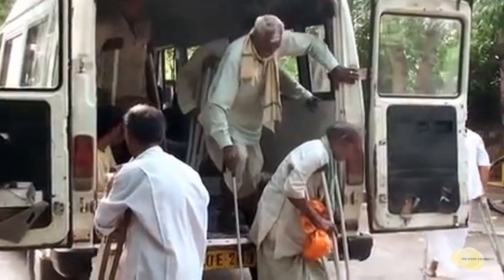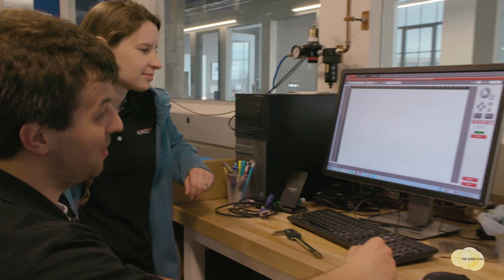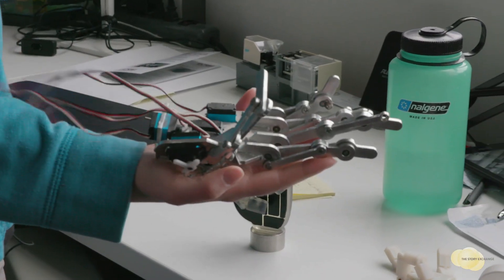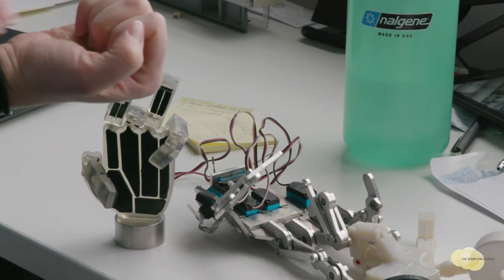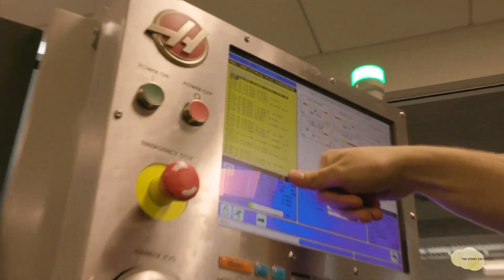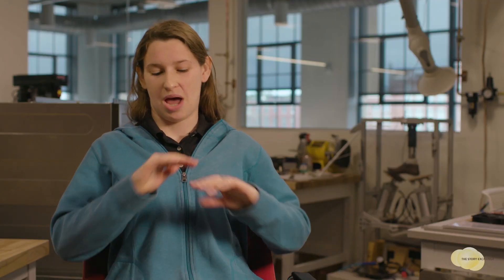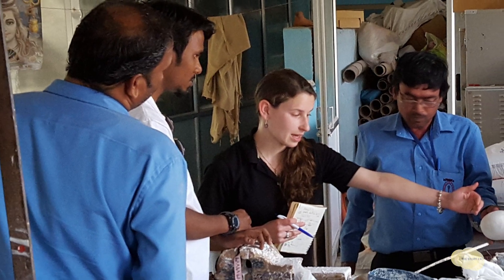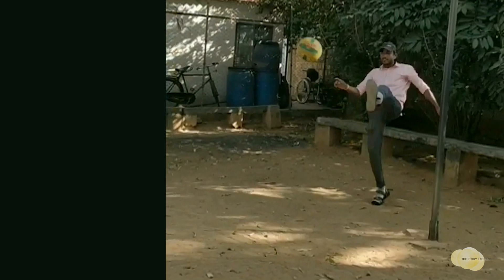Making Prosthetic Legs for Amputees Around the World | Women Entrepreneurs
In this inspirational video, learn how plastics engineer Erin Keaney started Nonspec, a company that makes affordable prosthetic limbs for amputees in developing nations. Her startup’s patented “pylon” is for people who suffer limb loss below the knee. She and business partner Jonathan de Alderete decided to re-imagine the artificial limb after learning that, around the world, a person with an amputated leg couldn’t afford a high-cost prosthetic. They have raised about $1 million to fund Nonspec, mostly through grants and competitions.

For more videos of women entrepreneurs, news and inspiration on starting your own business, please